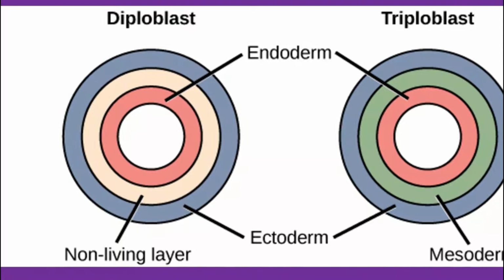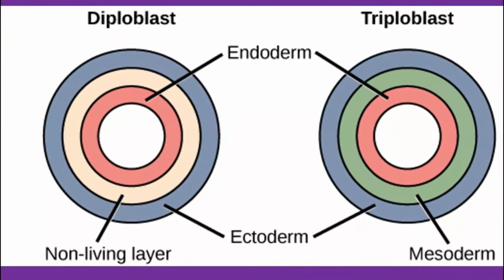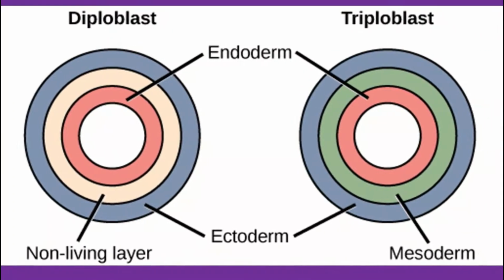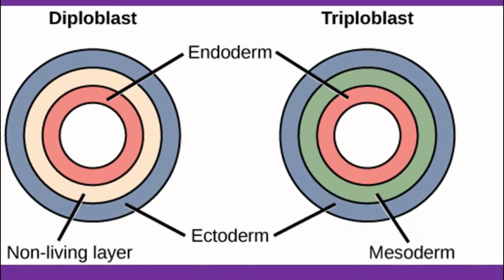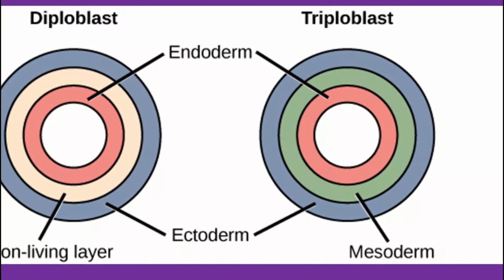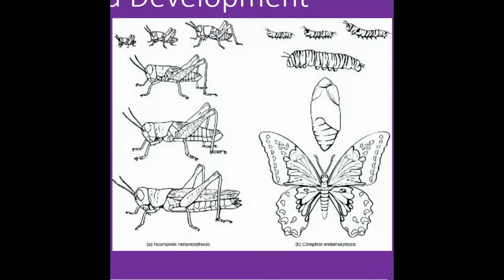27.1 - Features of the Animal Kingdom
In this video, you will be introduced to the major animal clades and characteristics shared by animals.